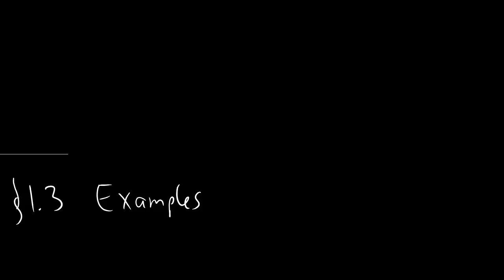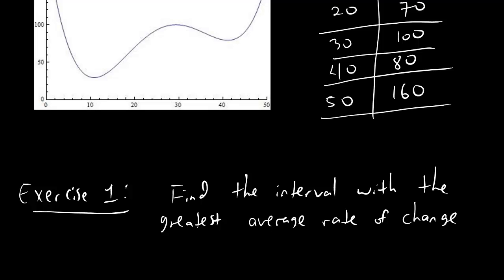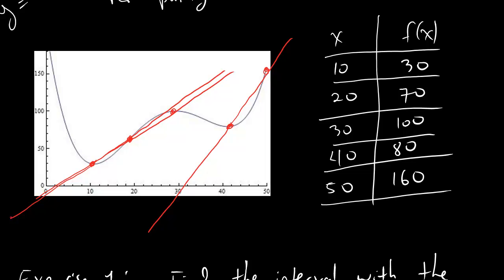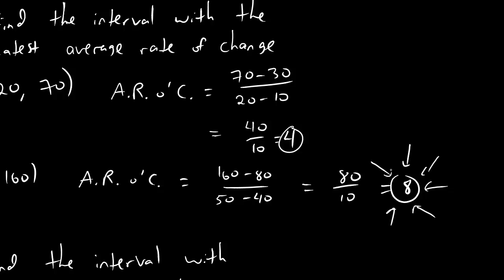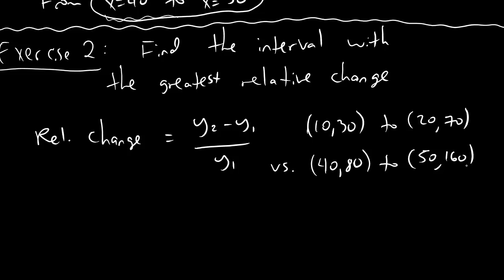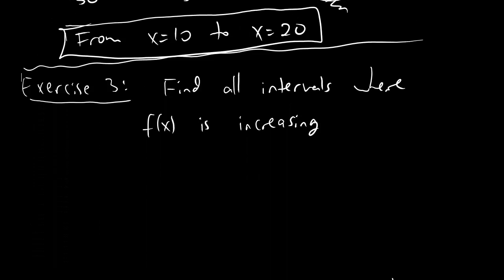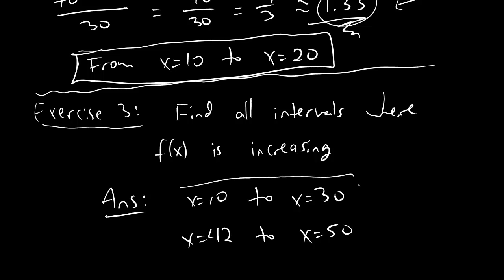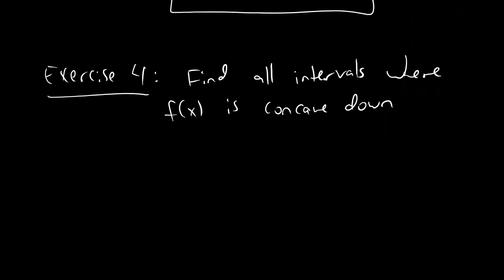Section 1.3.4 - Examples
Examples of all the concepts in the section, and also a creepy picture of a clown.